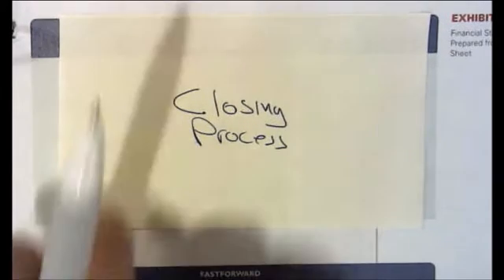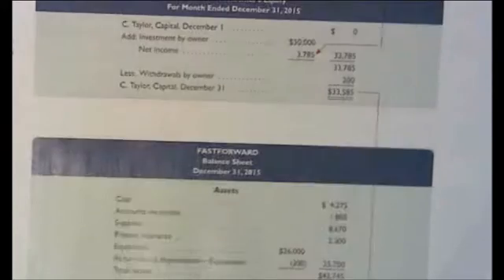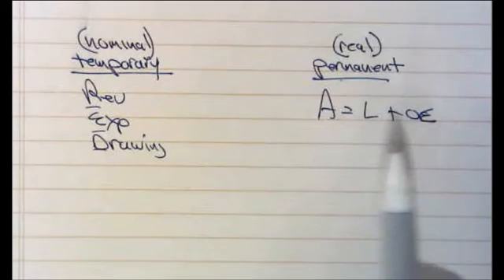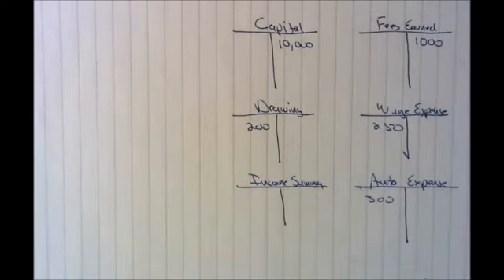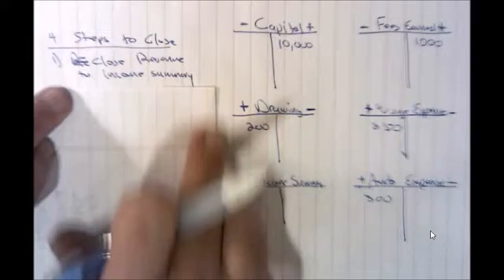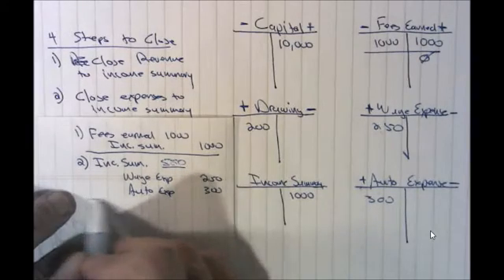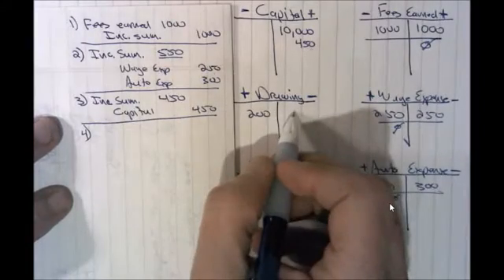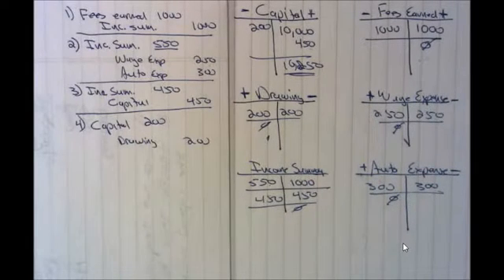235 ch4 C